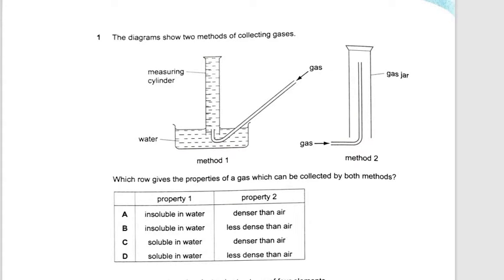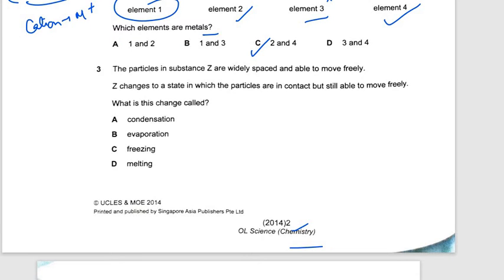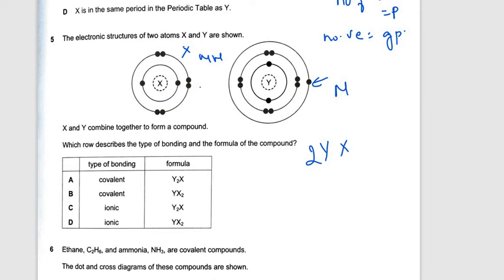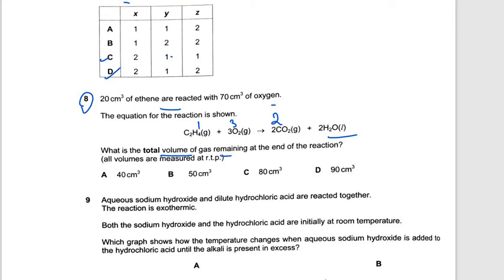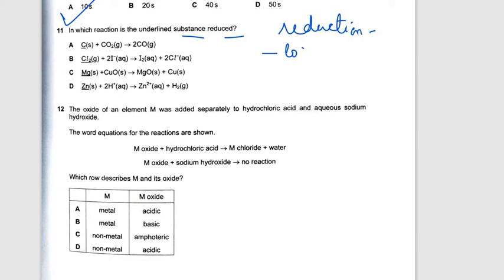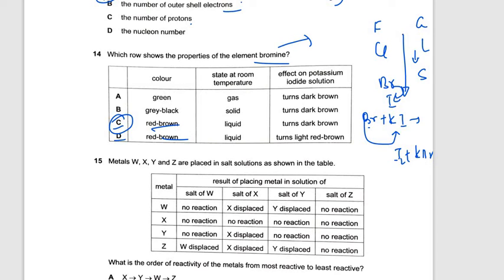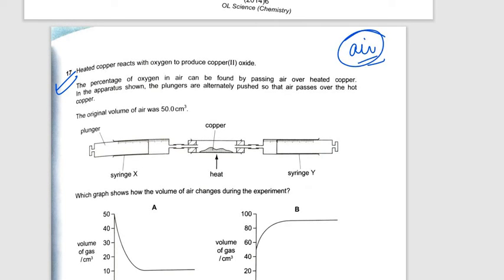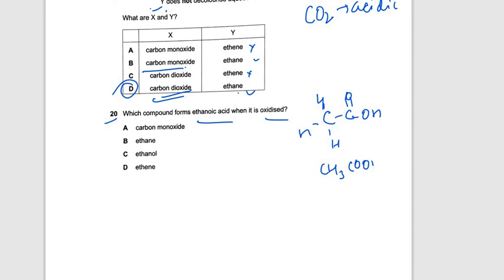O level 2022 preparation I chemistry O level 2014 I IGCSE Board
Please visit my other video for O level preparation